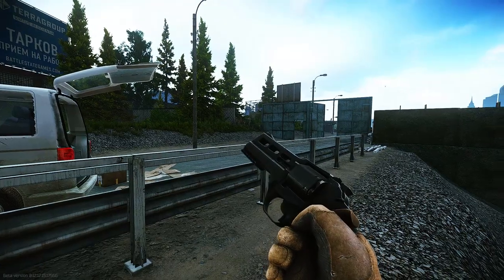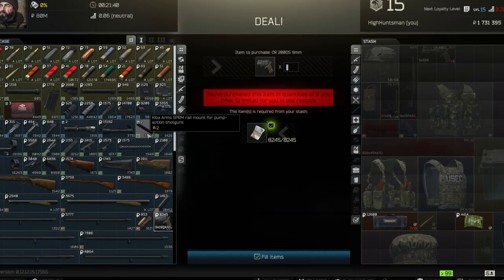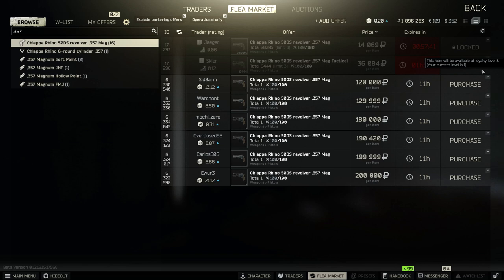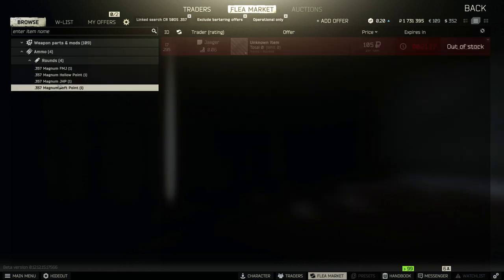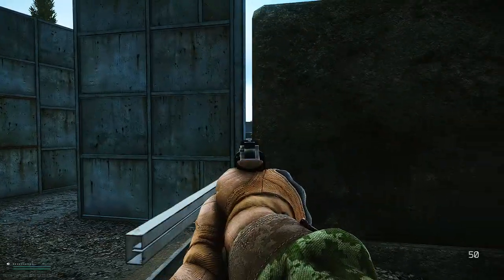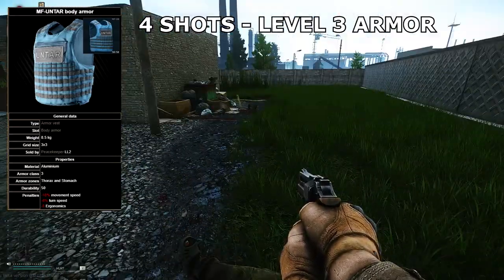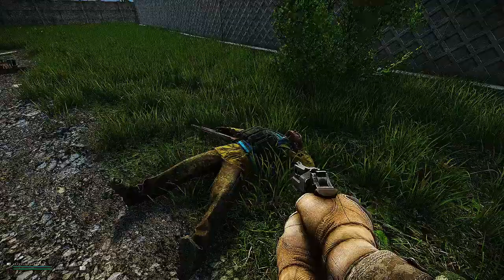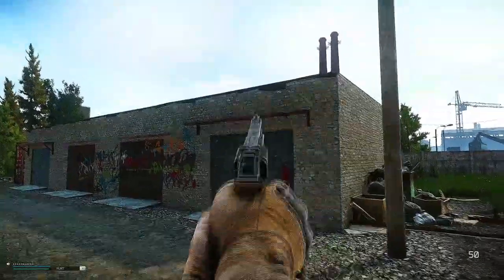How to Get THE NEW CHIAPPA RHINO REVOLVER & AMMO in Escape From Tarkov | First Look & Review!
This is quick video that will show you the first look and review of the New Chiappa Rhino Revolver, how and where to get this gun and ammo in Escape From Tarkov